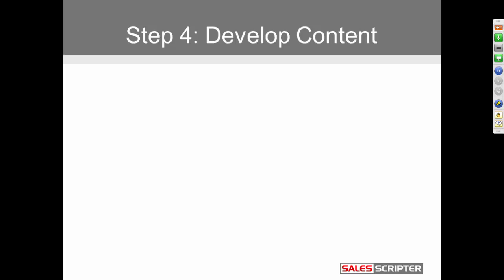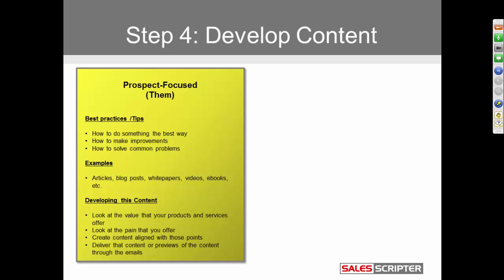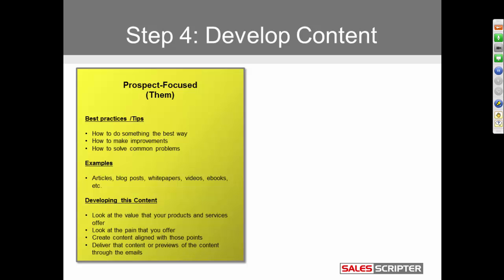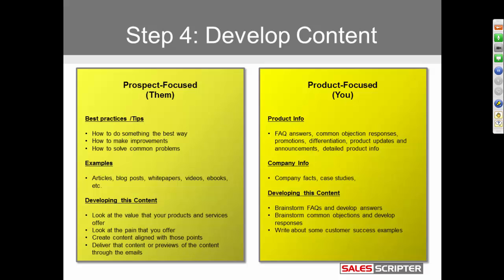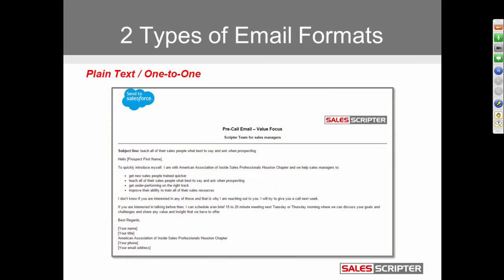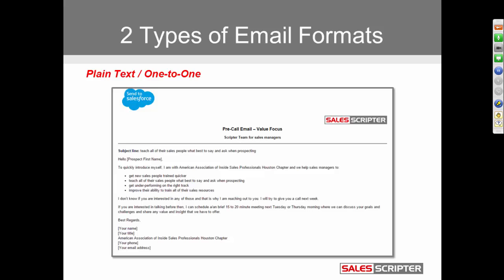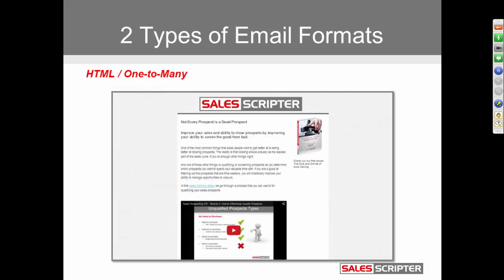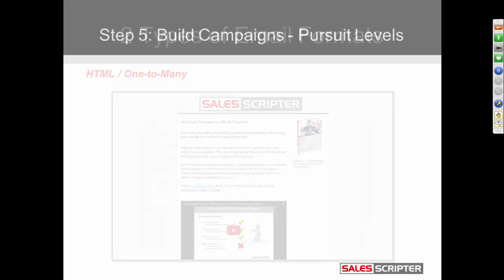How to Develop Email Drip Marketing Content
This is a short video on how to Email Drip Marketing Content. This is taken from a longer sales training webinar on how to build email marketing and there is a process for creating drip content.

You can view the full webinar and get the slide on our